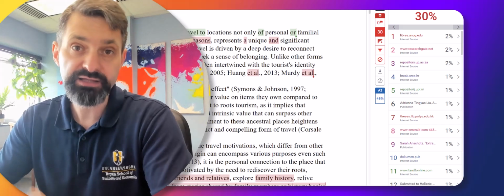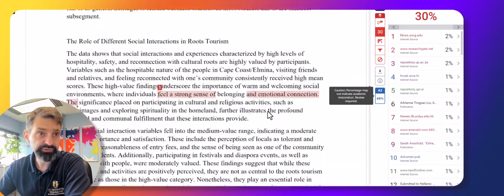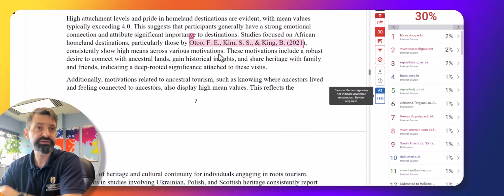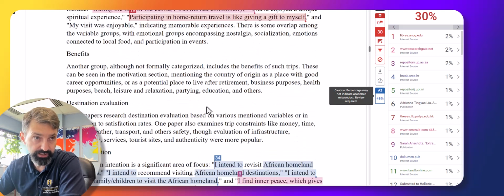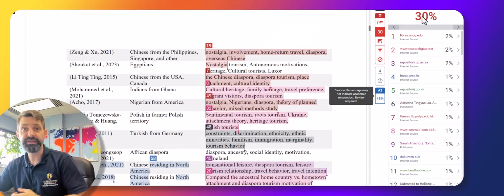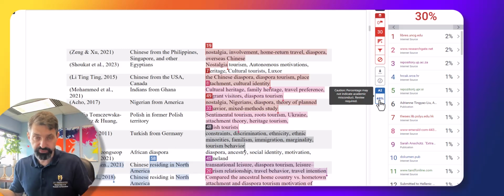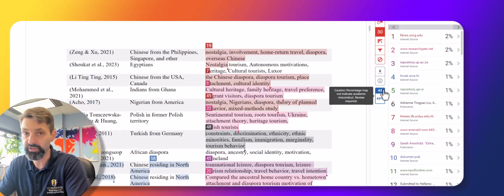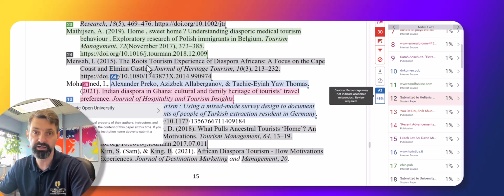High TurnItIn's "Similarity Index" doesn't always indicate plagiarims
A young colleague approached me for advice, almost crying.
His paper was rejected due to "plagiarism".
However, this young scholar insists the paper is his original work.
So, I asked for a copy of the paper, submitted it to my TurnItIn account, and immediately saw what was going on.

A very, very common case of when (likely inexperienced) editors look ONLY at the "similarity index" figure, without looking deeper, and mistakenly assume the paper was plagiarized.

Let me show you how often a high "similarity index" could be misleading.

I removed the author's name to protect the author's privacy.

I would also welcome your comments and thoughts on situations like this.